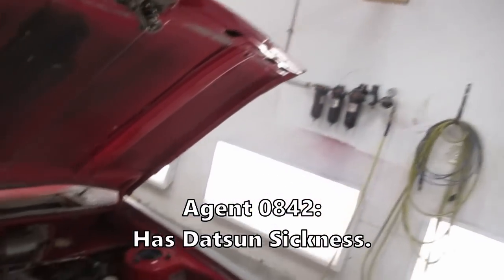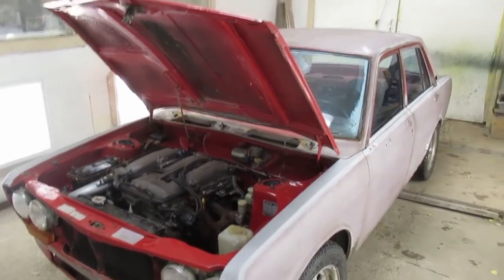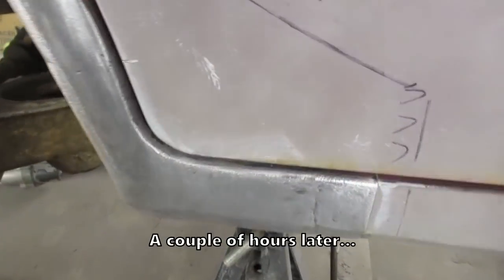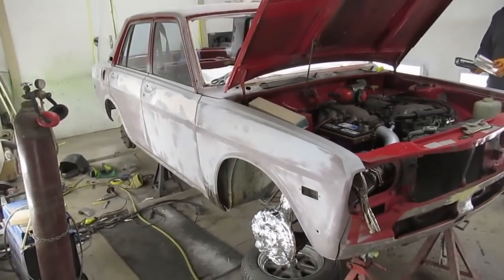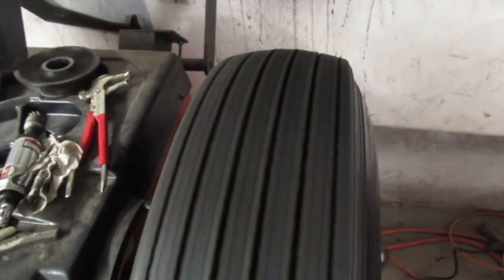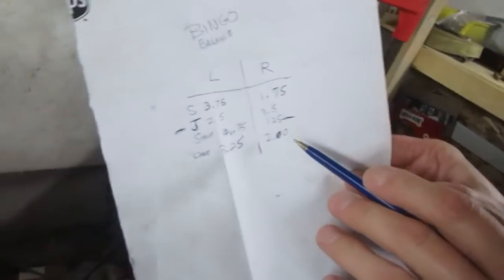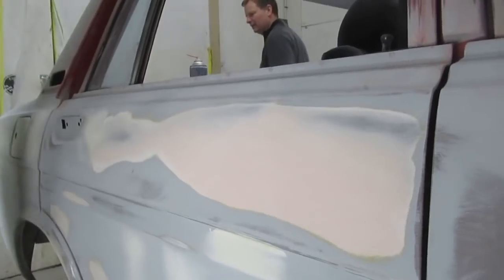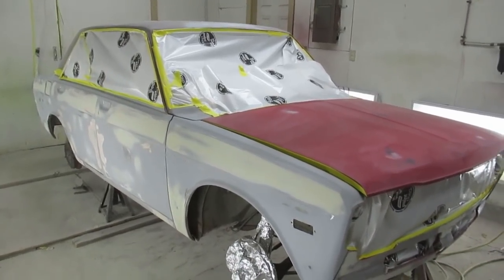Datsun Dust-in! and "My Classic Tire" Special!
Hey Guys!  This is my buddy Agent 0842s Datsun 510. He wanted to put it together for his son, so we agreed that we would do a quick splash on the car, and finish it within a week no matter what. The time constraint kept the project fun and not too serious, which is never a bad thing... we'll spray the car in part 2 and go for a little spin in this classic 70's icon...    OK! Talk to everyone very soon! Cheers from me and Frankers..